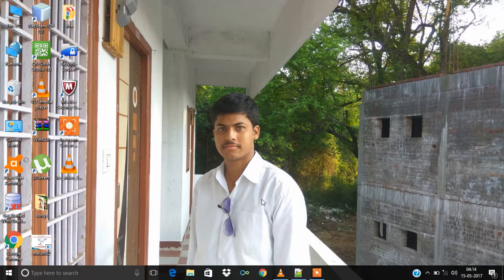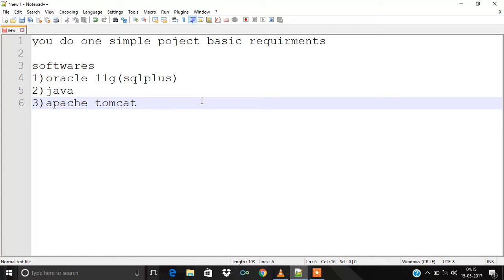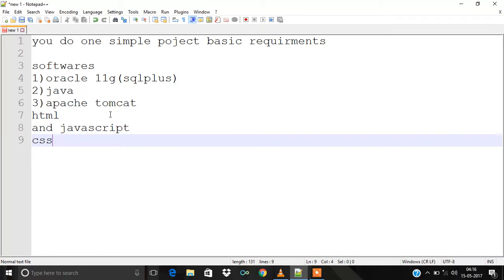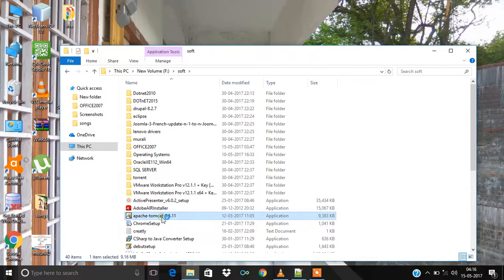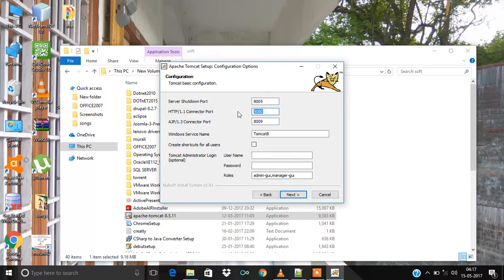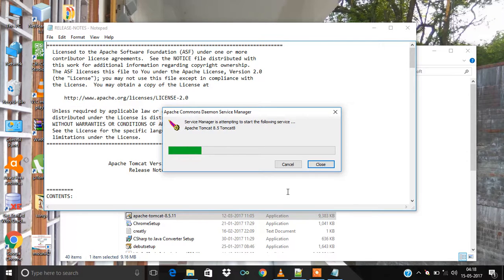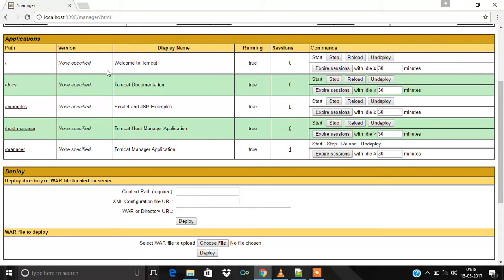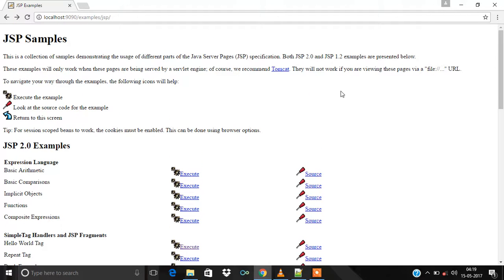project in java(jsp) part-1